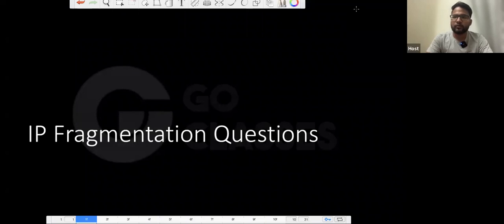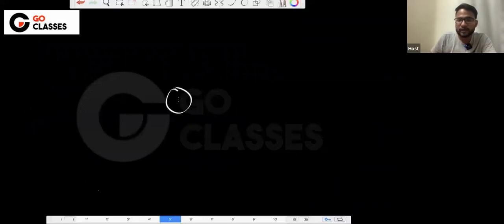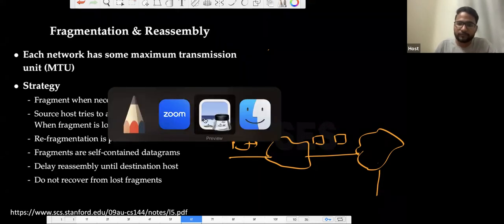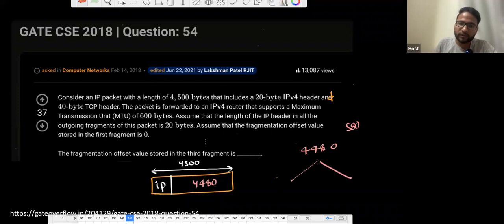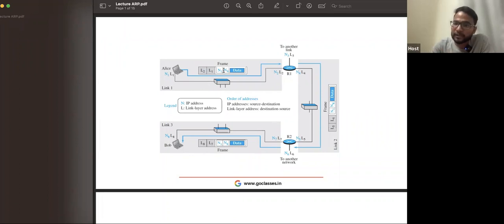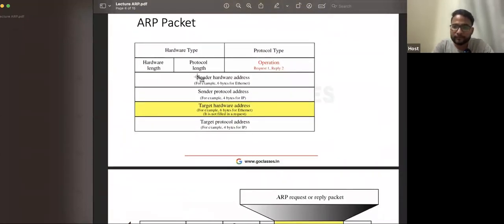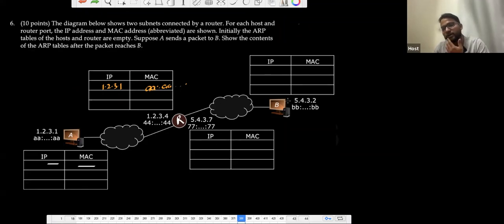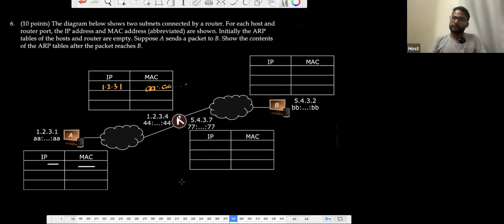Lecture 35. Recording - [LIVE] IP Fragmentation and ARP PYQs | GATE Crash Course | Computer Networks